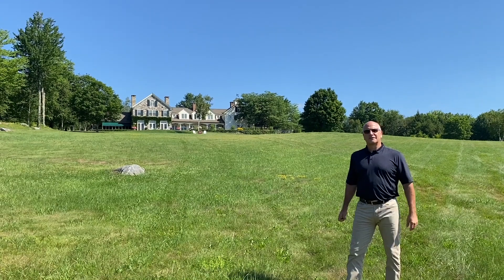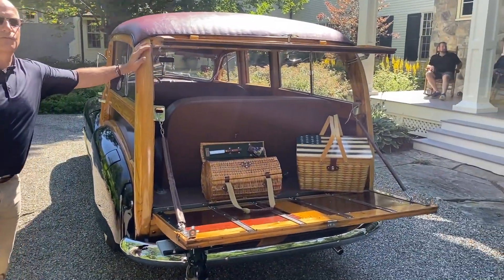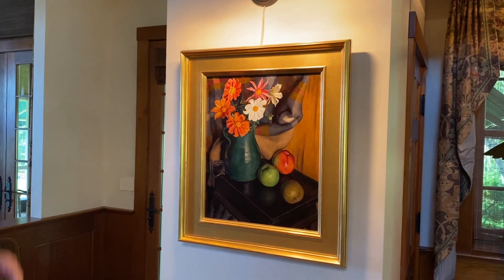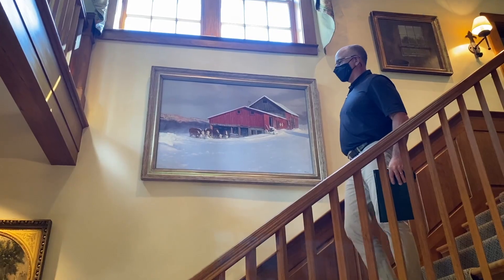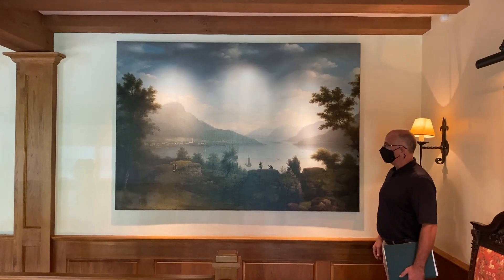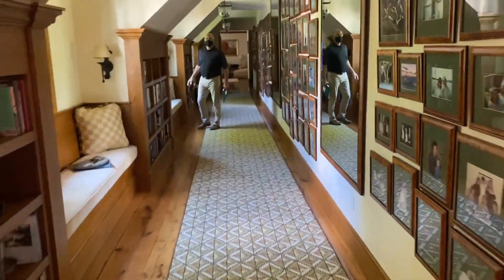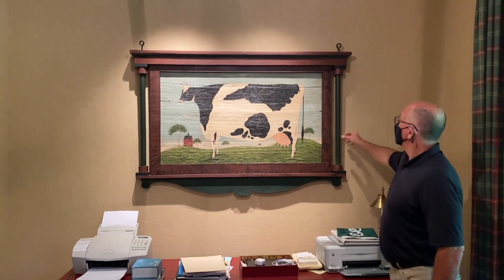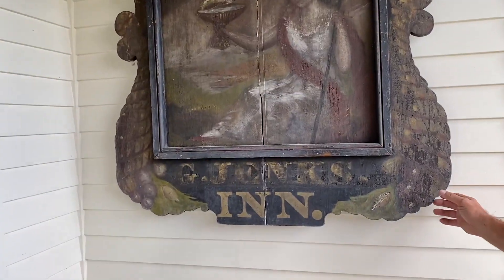Sunapee Collection Featured in our Upcoming September 12th Auction